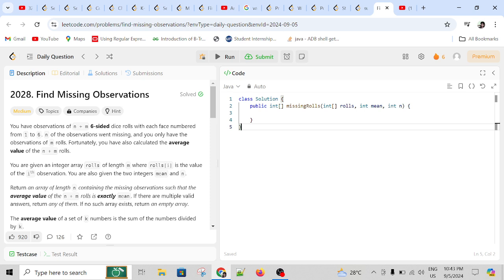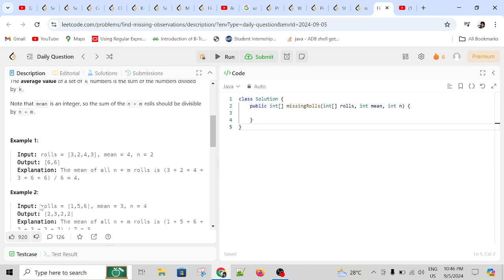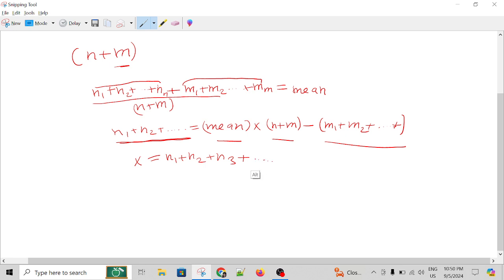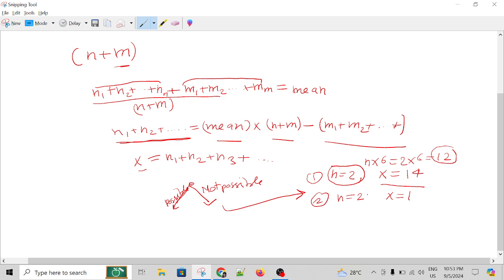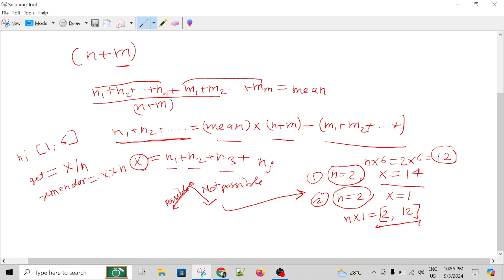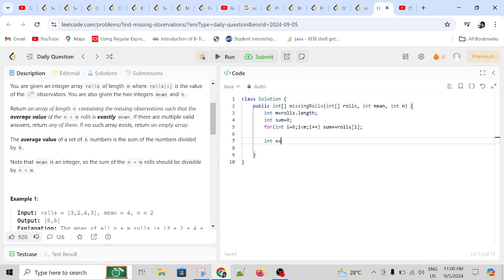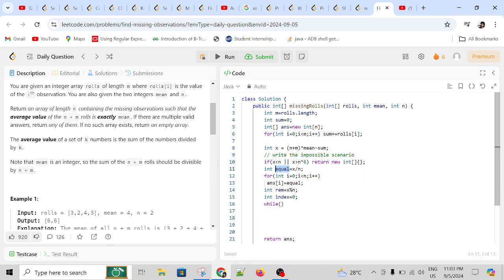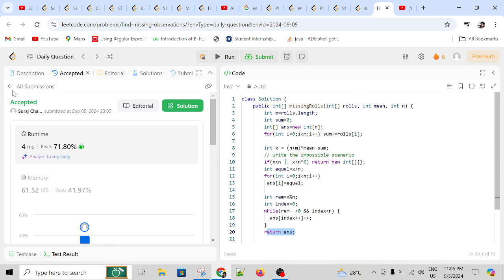2028. Find Missing Observations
Note on 13:40,      rem will be in range [0,n), (that is excluding n).

Today 05 sept 2024, Leetcode problem of the Day.